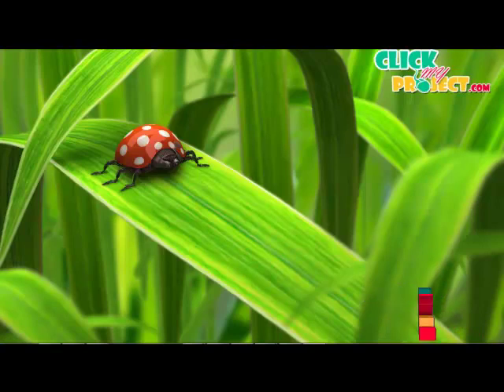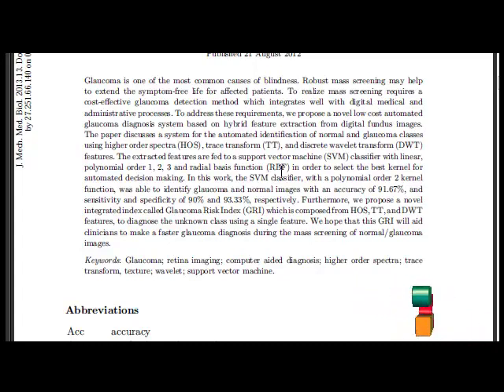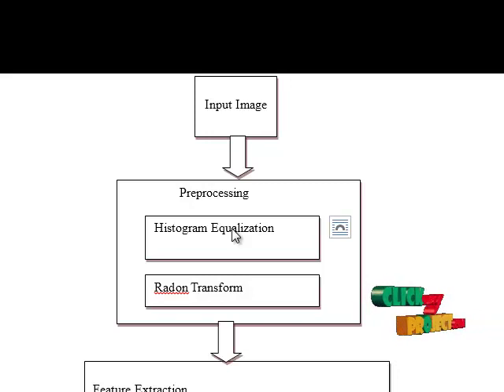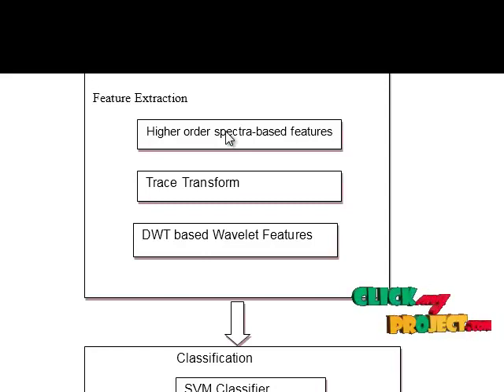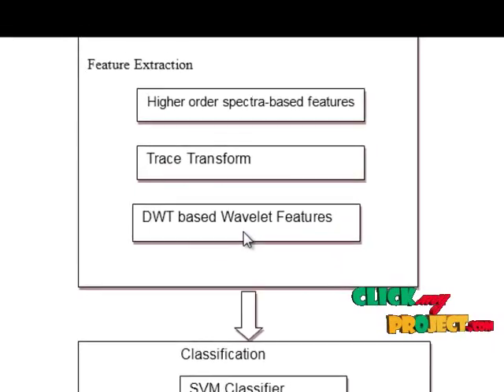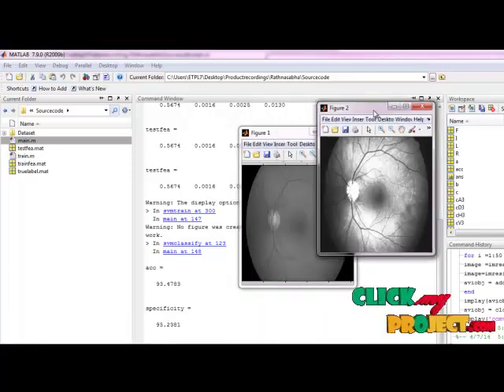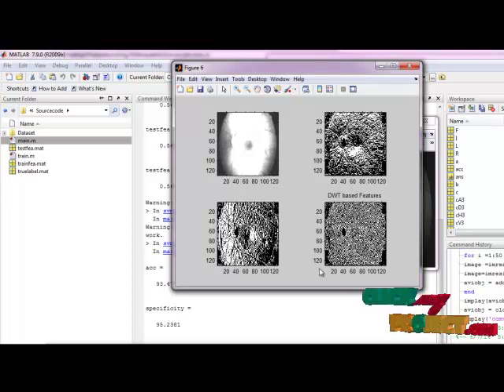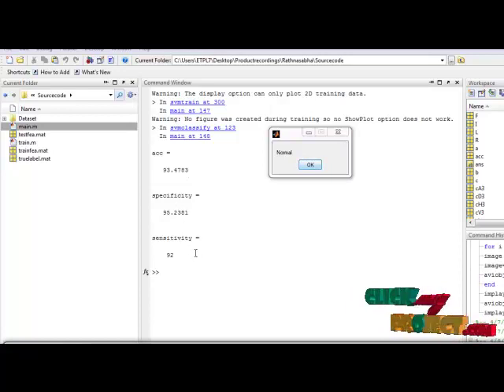Final Year Projects | AUTOMATED GLAUCOMA DETECTION USING HYBRID